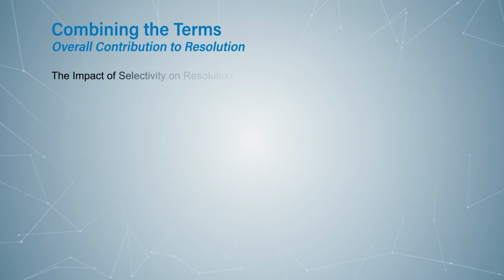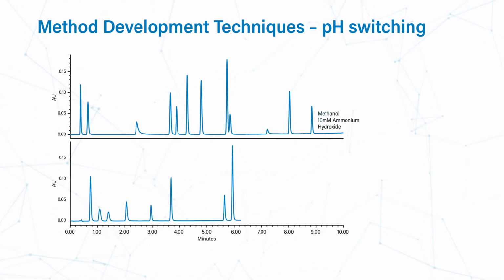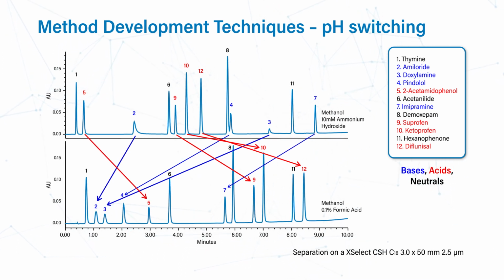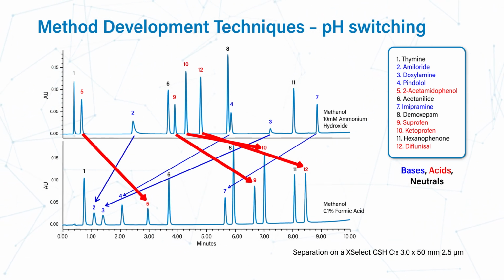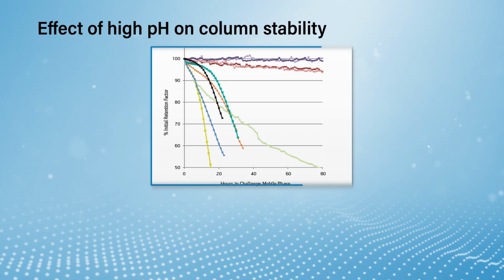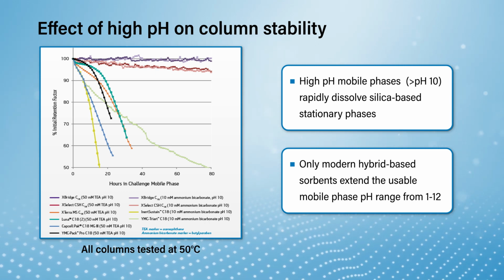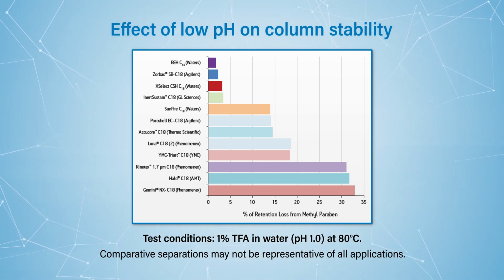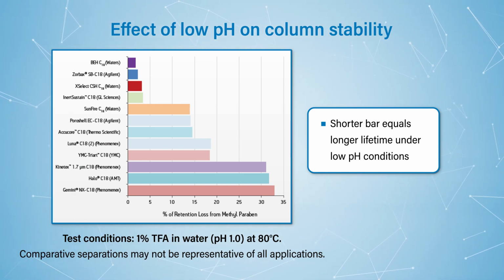Trust Your Separations | pH is Important: Reproducible Chromatographic Methods Pt 2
Continuing the conversation on selectivity, this episode discusses the use of pH switching to manipulate selectivity and retention. You'll learn about the stability of different stationary phases and how to choose the best one for your separations.